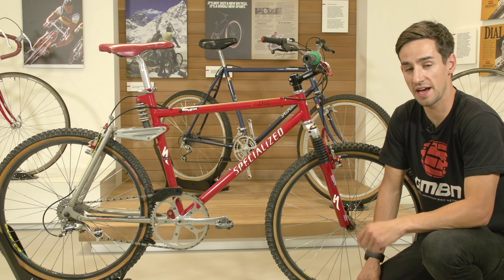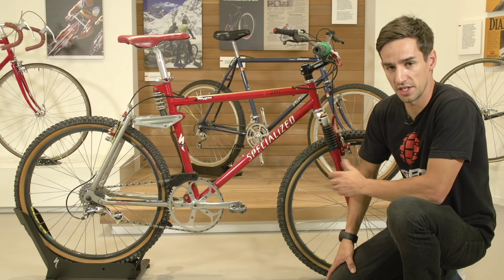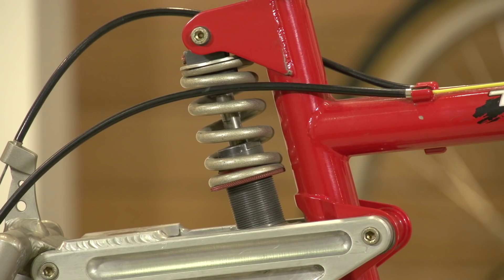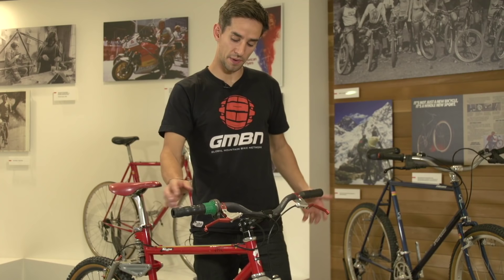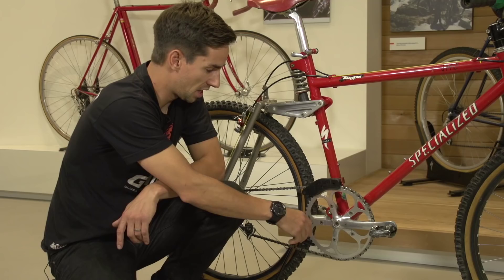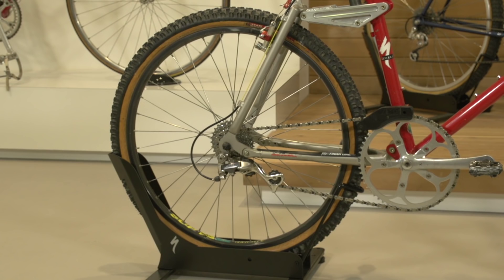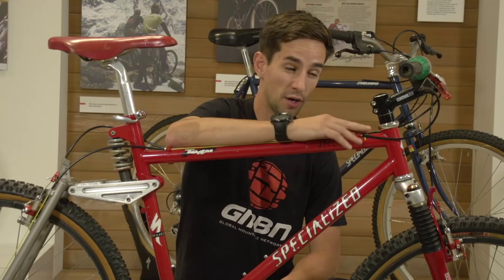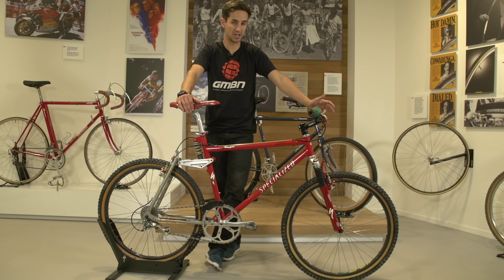Jason McRoy's Specialized S-Works FSR – Find Out About A Mountain Biking Legend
Jason McRoy is a legend of mountain biking; the first British rider to truly make it in the USA.

Jason McRoy is legendary as the first British mountain biker to truly make it, back at a time when downhill bikes were simply modified mountain bikes. Sadly Jason passed away in his prime in 1995. This is the bike that he rode at the Mammoth Mountain Kamikaze race in '95.

Let's take a closer look at the spec of this iconic bike:
Frame: Specialized S-works FSR, steel frame
Fork: Rockshox Judy DH, 80mm travel
Shock: Fox coil spring with oil dampening, 76mm travel with the specially-made, one-off, linkage
Bars: Azonic high-rise riser bars, 660mm wide
Grips: Onza
Shifter: Grip-Shift X-Ray Shifter, 8 speed
Rear mech: Shimano XTR 8-speed
Cassette: 11-28
Chainring: 56 tooth (yep, that's right)
Cranks: Shimano XTR, 175mm
Pedals: Shimano DX
Chain device: AC Chain device
Bottom bracket: Square taper
Brakes: Avid cantilevers with titanium bolts
Brake levers: Avid with titanium bolts
Rims: Mavic 121 SUP ceramic rims
Hubs: DT HUGI Swissmade hubs
Spokes: soldered on the rear wheel for extra strength
Tyres: Specialized Team Control with Armadillo technology, 26x2.0mm
Headset: 1 1/8"  Dia Compe AHeadset

Music: My Life With The Thrill Kill Cult - Leathersex (Paul Lancaster Wipe Clean)